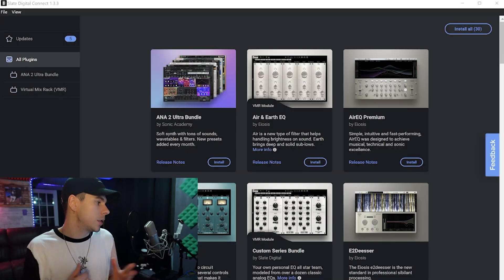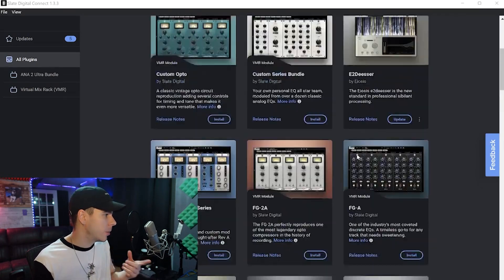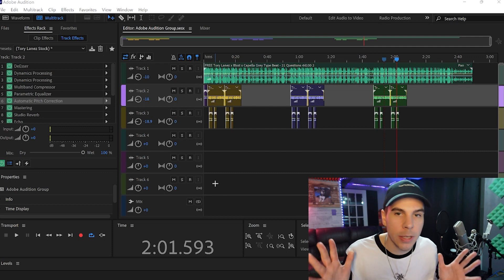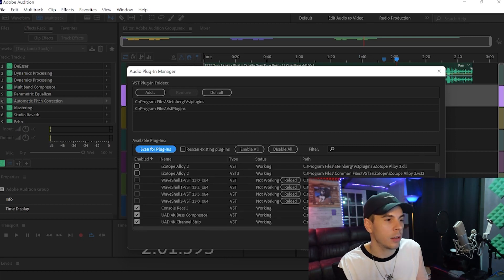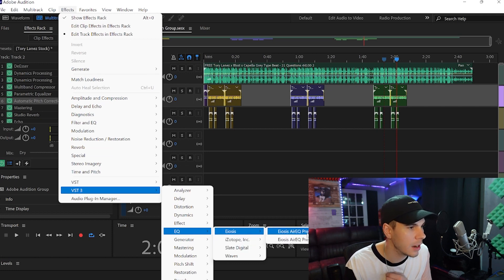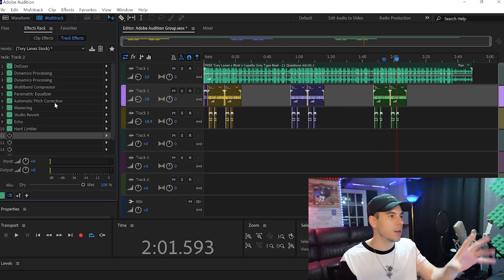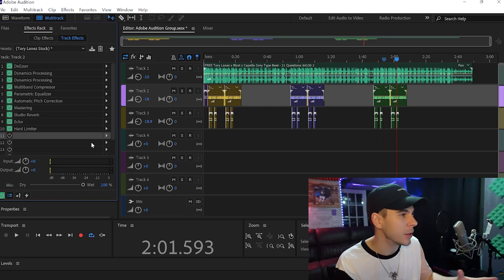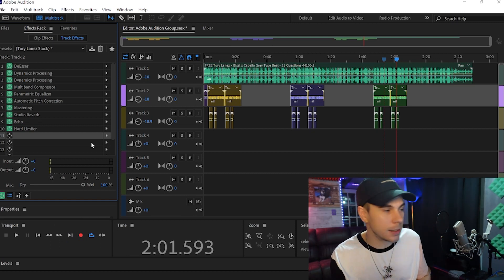Boost Your Vocals: Installing VST Plugins in Adobe Audition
Adobe Audition has some awesome vocal settings but adding some third party plugins can definitely add some extra sauce to your mix & spice it up. Something I highly suggest. A website with a ton plugins I suggest checking out is "Waves Audio", they have thousands of plugins for anything you can think of.

►Warm Audio 273 w/eq preamp

Intro - 0:00
Add plugins - 0:50